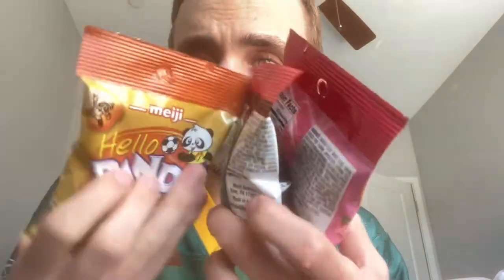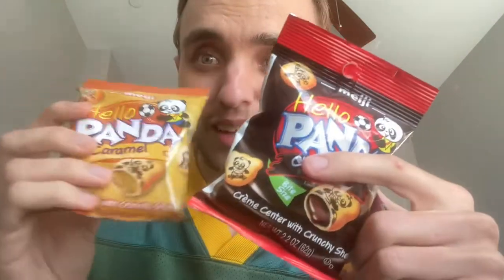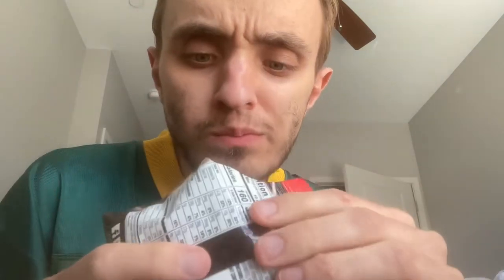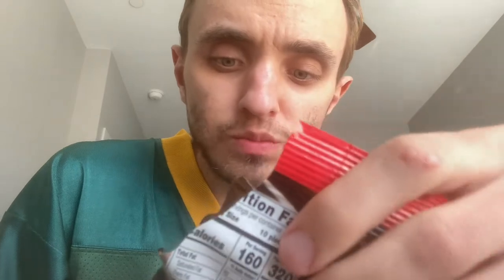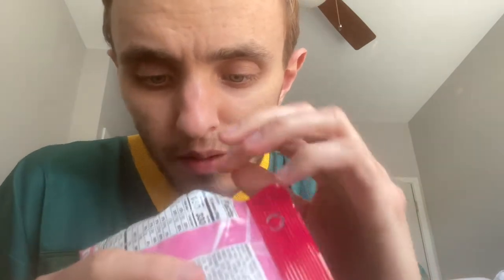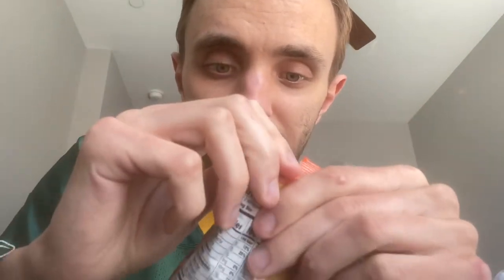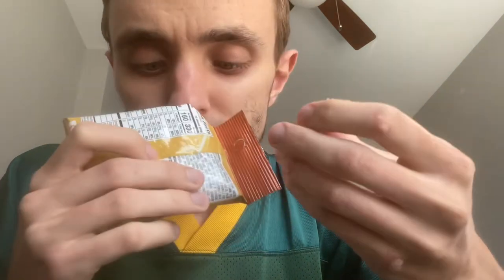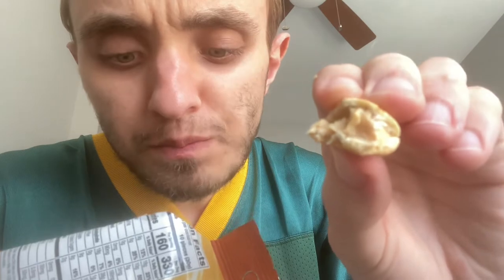Hello Panda triple review( chocolate, strawberry, Carmel)